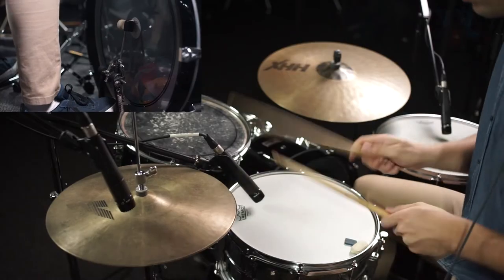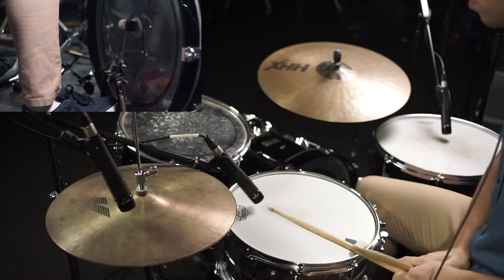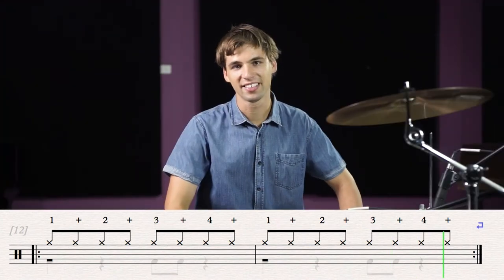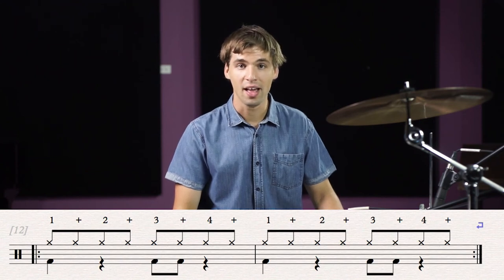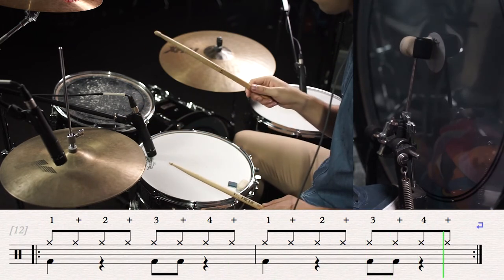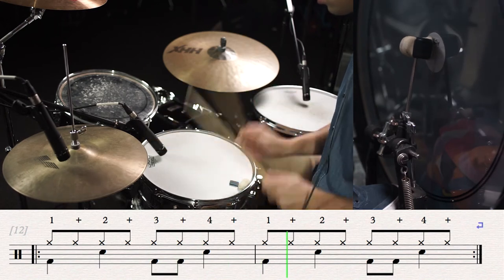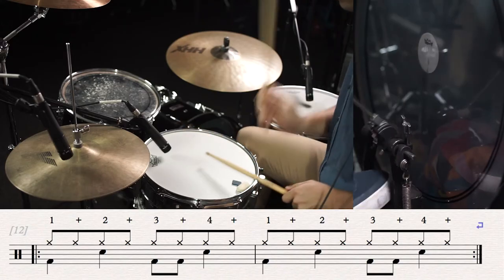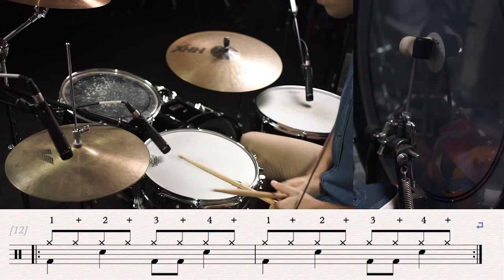How To Play I Wanna Be Sedated by The Ramones - Drumming Made Simple Episode #8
In this episode Chris Scaglioni teaches one the pivotal drum beats which created the 'punk' genre. In this video you will be learning I Wanna Be Sedated by The Ramones

Thumbs and share this resource if you like it.

All filming and editing by Matt Cabrera
All drumming and mixing by Chris Scaglioni